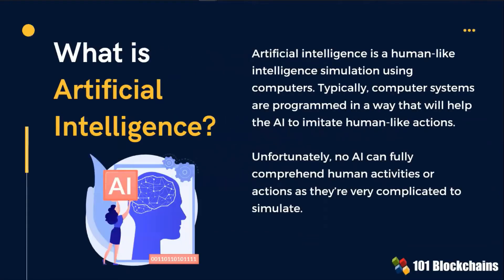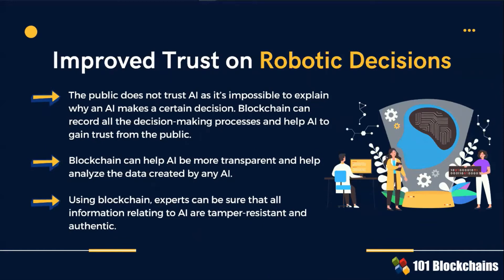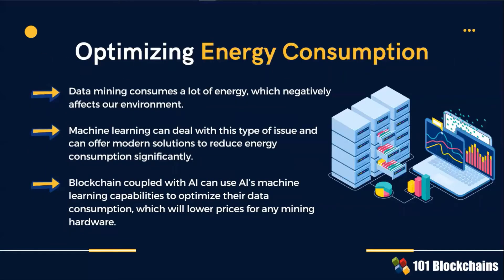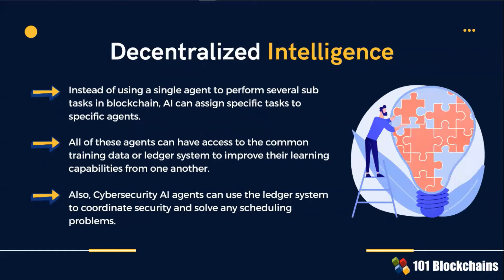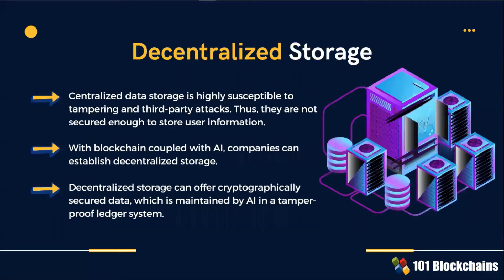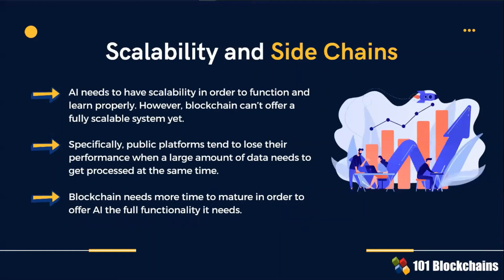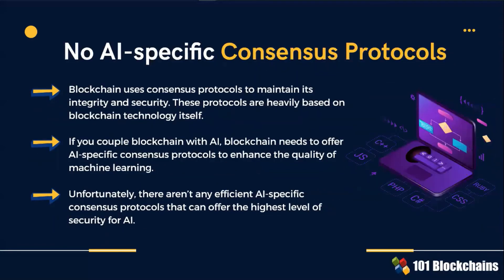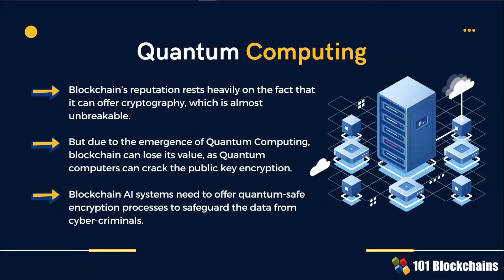Blockchain and AI : A Perfect Combination - 101 Blockchains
Artificial intelligence has the power to change the way we leverage the functionalities of blockchain technology. AI basically involves the programming of computer systems for mimicking the actions of humans while blockchain offers a distributed ledger system without any intermediaries and improved security.

In this video, you can learn more about the different advantages of blending blockchain and AI. The blockchain-AI combination could improve security, increase trust in robotic decisions, streamlining management and access to the data market and encourage collaborative decision making. Find out more information on the challenges of mixing blockchain and AI such as privacy concerns as well as scalability and side-chain challenges.

Explore a whole new world of options to improve your career with blockchain and AI at 101 Blockchains now.

About 101 Blockchains:

101 Blockchains is a platform for accessing information, research, and learning resources regarding enterprise blockchain. We provide blockchain certifications and training courses to help professionals get ahead in their blockchain careers.

If you have any questions regarding AI or are eager to learn more about the relation between Blockchain and AI, just write in the comment section below, we’ll be happy to connect.